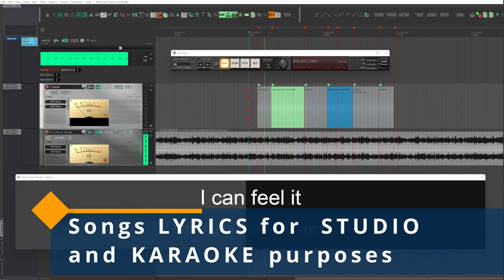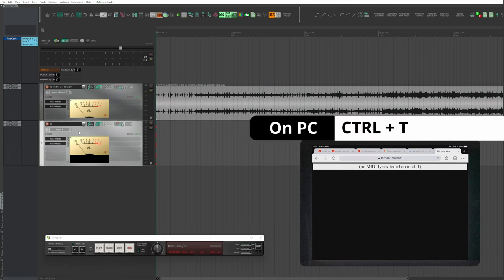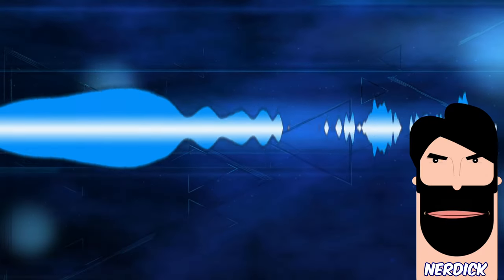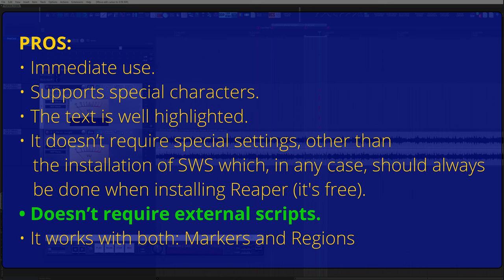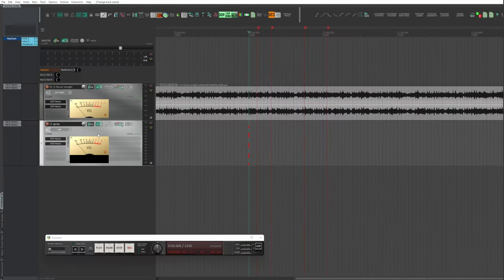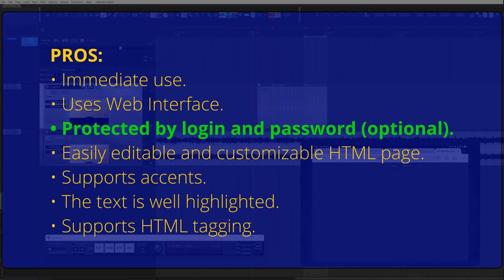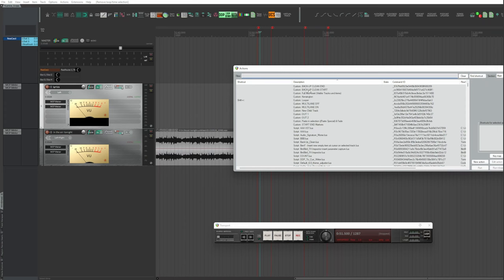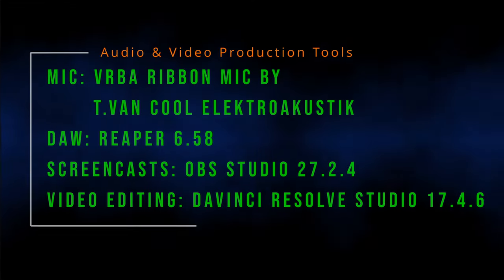#059 - ▶️ Lyrics View on Screen/Tablet while Recording with REAPER [Tutorial - How To - ENGLISH]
How to add Lyrics view on Reaper to be read from Tablet or dedicated Screen, to sing songs in Studio or to play with karaoke. The choice: is up to you

📜*CHAPTERS  Lyrics View on Screen/Tablet while Recording with REAPER*
00:00:00 🏷 INTRO
00:00:06 🏷 Thanking
00:00:44 🏷 METHOD 1 - Native
00:05:31 🏷 The Nerdick's rant
00:06:17 🏷 METHOD 2 - SWS
00:09:02 🏷 METHOD 3: X-Raym's Script
00:11:08 🏷 With the Regions
00:12:44 🏷 With the Items
00:14:49 🏷 METHOD 4 – HeDa's Scripts
00:19:05 🏷 OUTRO